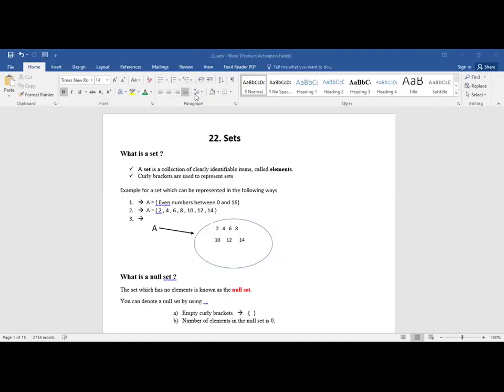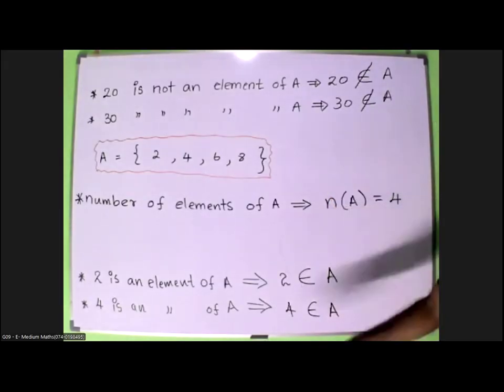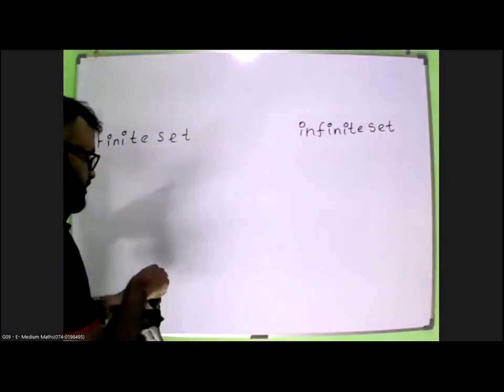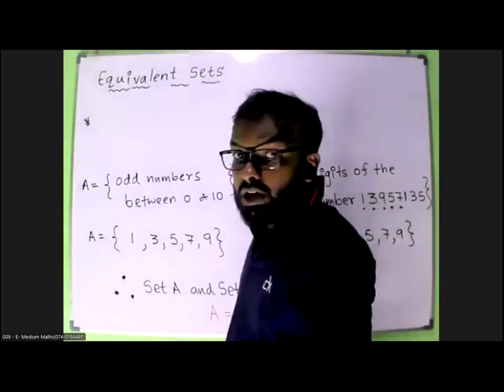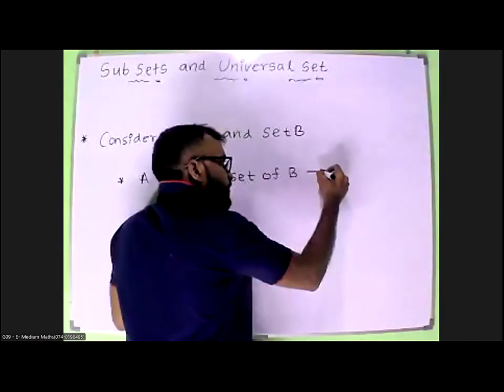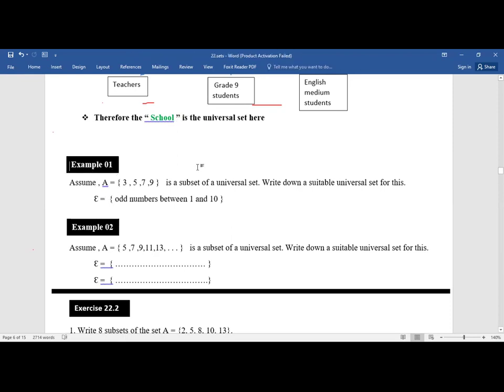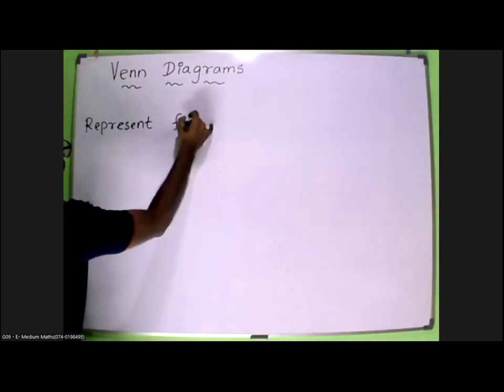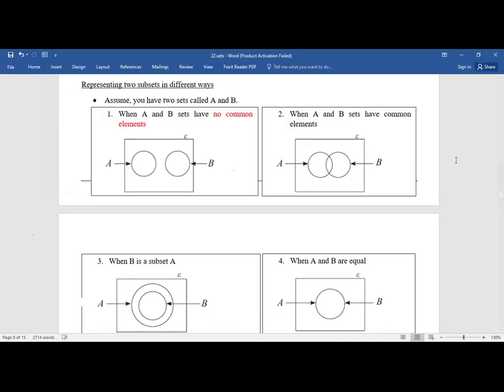🟢Grade 09 Mathematics - Sets - Part A 🔵 | ගණිතය ඉංග්‍රීසි මාධ්‍ය | 3 වන වාරය | English Medium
ගණිතය ඉංග්‍රීසි මාධ්‍ය  | 3 වන වාරය
Lesson 22 : Sets
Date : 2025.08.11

🟢🔵 GRADE 09 MATHEMATICS – MASTERING LESSON SETS 🇱🇰

Welcome to "English Medium Mathematics with Madusanke" – your trusted channel for mastering school math the smart way!

🤔 Do you find Sets confusing?🤔
This step-by-step video will make solving "Sets" super easy! Whether you’re preparing for your O/L exams 📚 or brushing up your skills, this lesson is packed with clear explanations and practical examples to help you understand "Sets" once and for all. 💡

📖 In This Lesson You Will Learn To:
1️⃣ ✅ Identify finite and infinite sets
2️⃣ ✍ How towWrite subsets of a given set
3️⃣ 🔄 Understand equivalent sets, equal sets, disjoint sets & universal sets
4️⃣ ➕➖ How to find the intersection & union of two sets
5️⃣ 🔁 Work with the complement of a set
6️⃣ 🎯 How to Represent sets clearly using Venn diagrams

📚 Master the skill of rearranging "Sets" and applying them in practical situations!

✨ Why You’ll Love This Video:
✅ Covers the full Grade 09 Sets lesson in English Medium